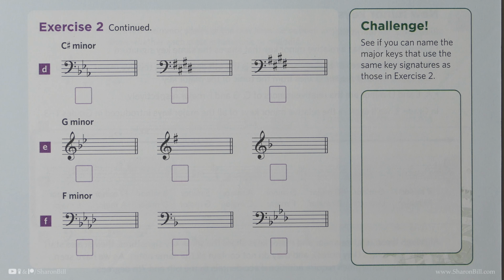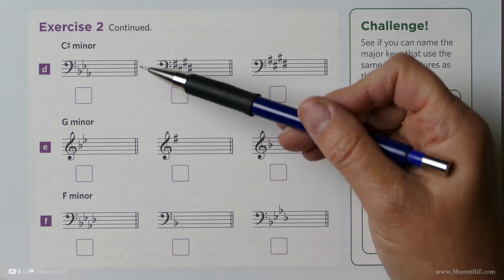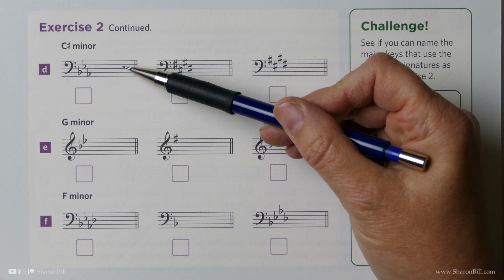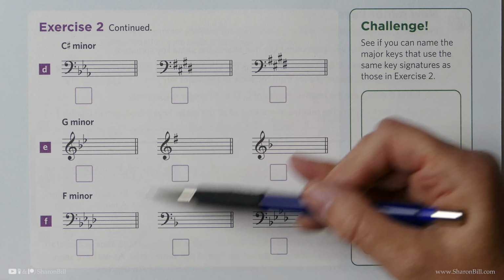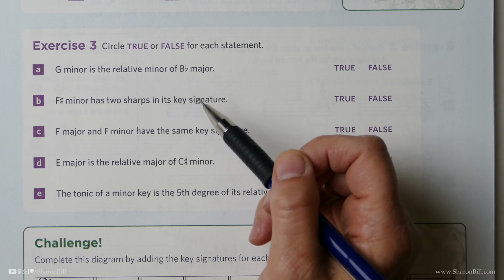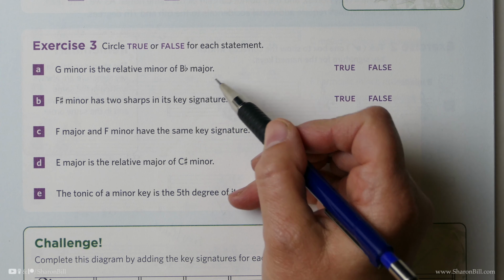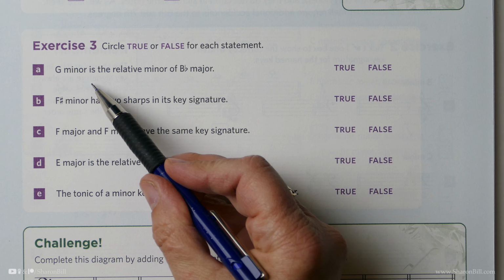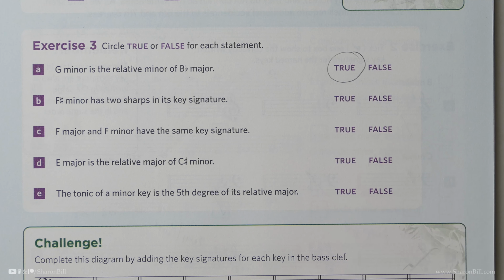ABRSM Discovering Music Theory Grade 3 Keys and Scales (Part 2) Page 32 with Sharon Bill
Welcome to my Music Theory Tutorials. In this Grade 3 ABRSM Discovering Music Theory lesson I will continue to guide you through the fifth chapter of ABRSM Music Theory in Practice Grade 3 which looks at the melodic minor scale, and the keys and scales of B minor, G minor, F# minor, C minor, C# minor and F minor in both melodic and harmonic minor forms.